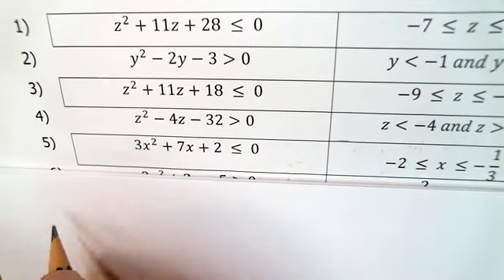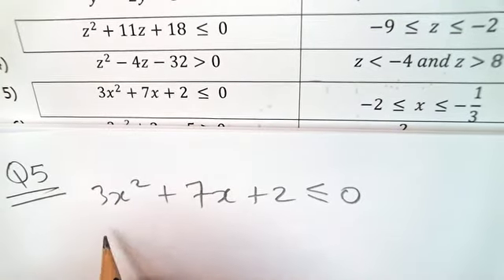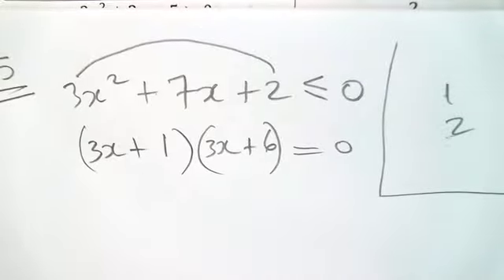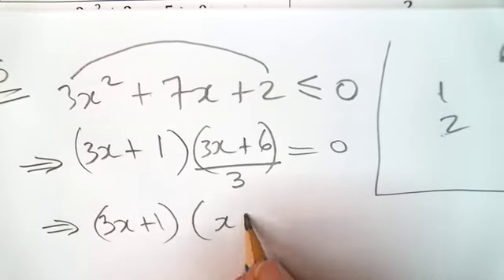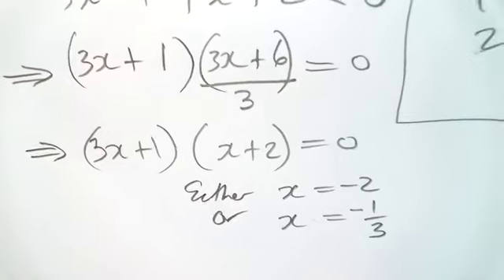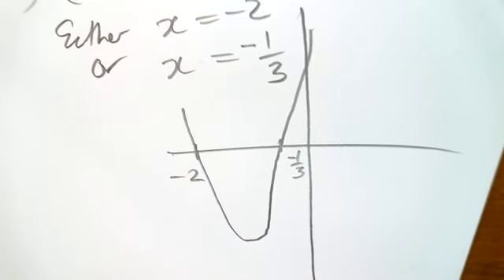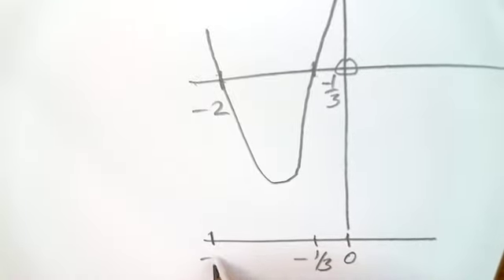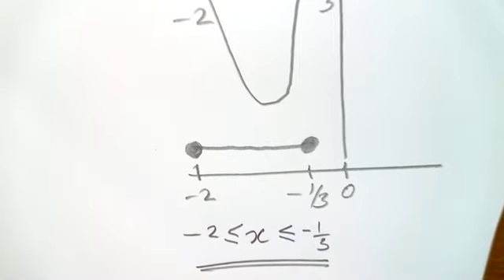Quadratic Inequality MCert worksheet Q5